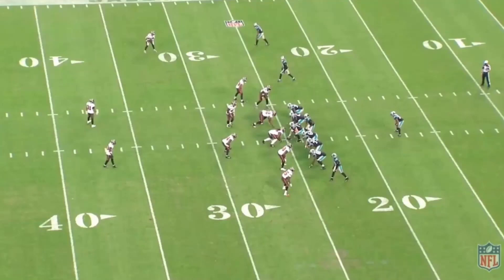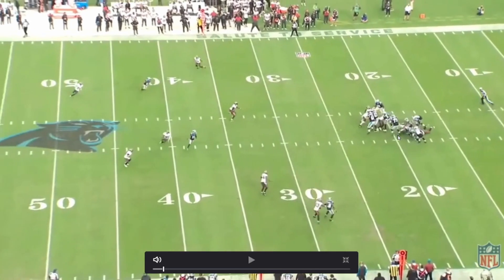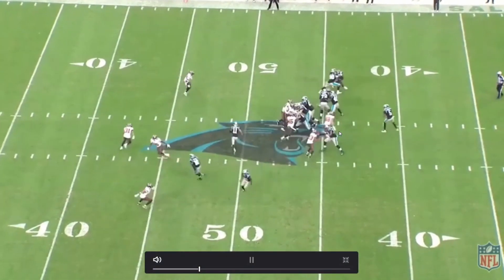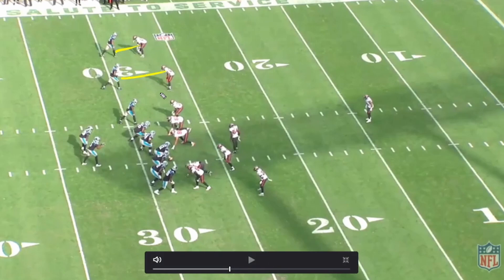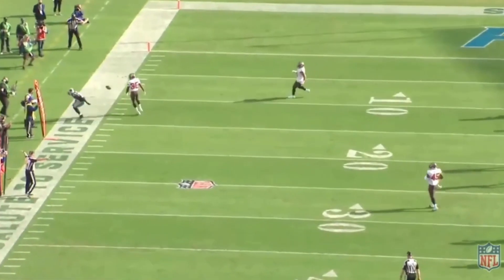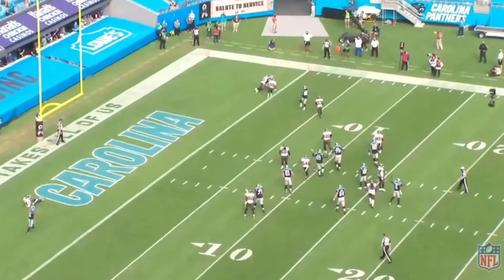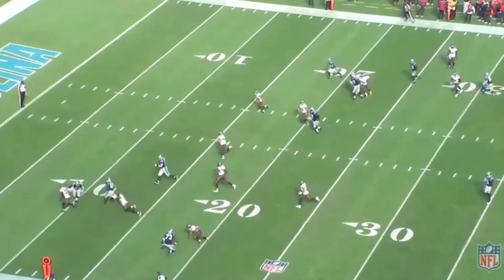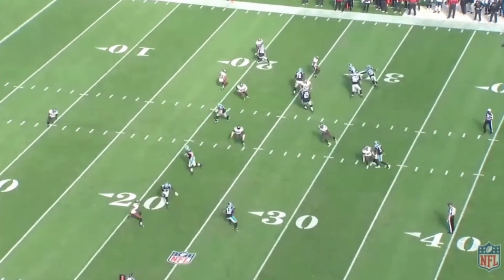Week 10 Bucs vs Panthers Defense Film Analysis - Bucs Win 46-23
Todd Bowles and the Buccaneers defense came out with a different mentality against the Panthers. They got back to their identity and became the aggressor again.

Pressure rushes decisions which eventually will lead to mistakes. Thats what the defense is built on and excels at. Holding the Panthers Offense to only 187 yards of total offense (122 passing and 65 rushing).

BUCS GEAR

Bucs Tumbler

Bucs Face Mask

Bucs Car Floor Mats

Tom Brady Shirt